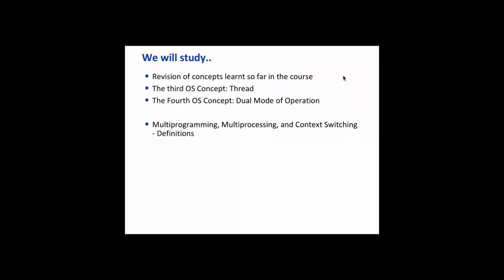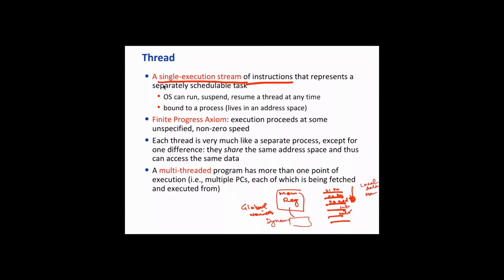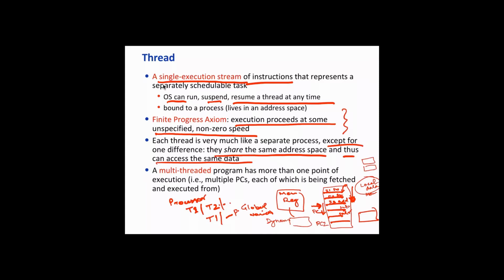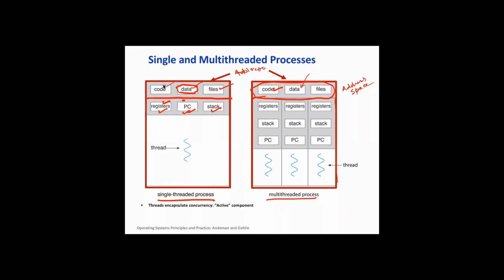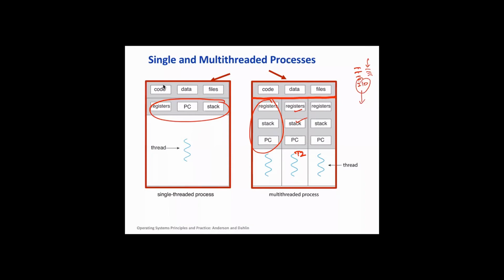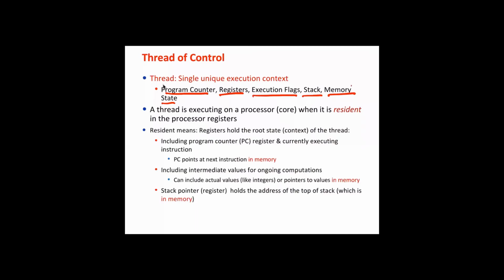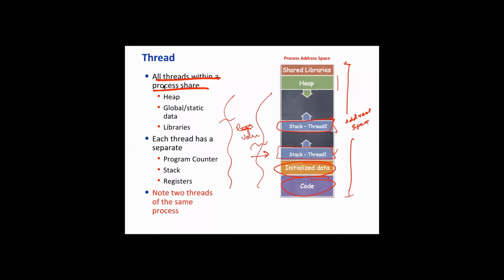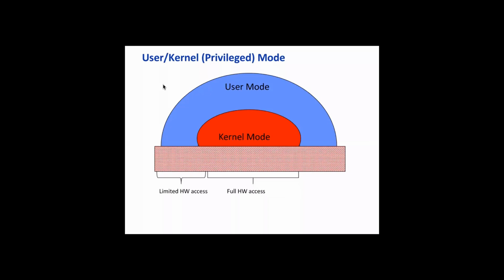CS310 Lecture 3 OS Concepts - Part 2 ; Threads and Dual Mode of Operation